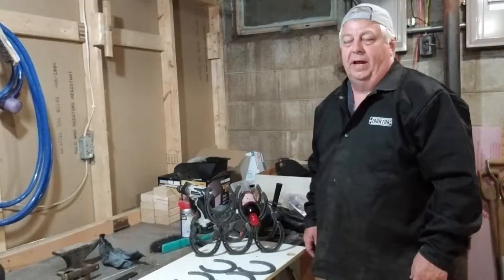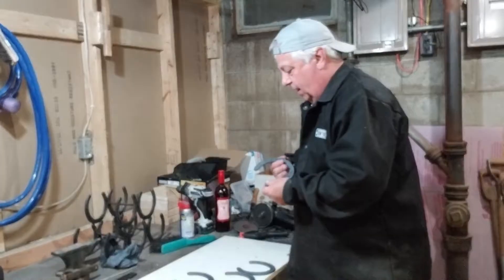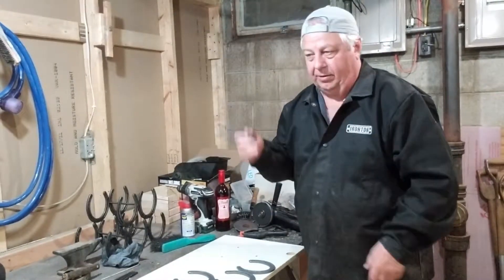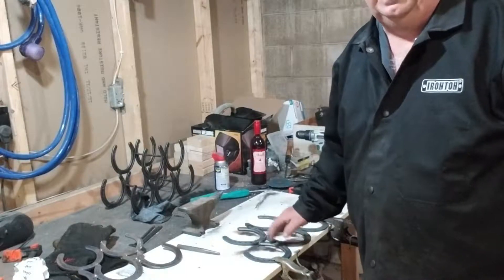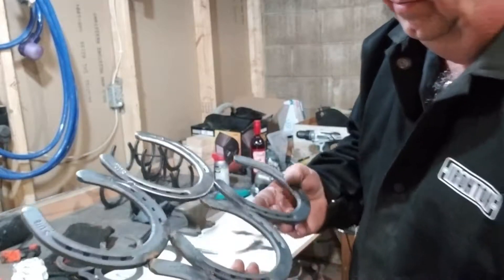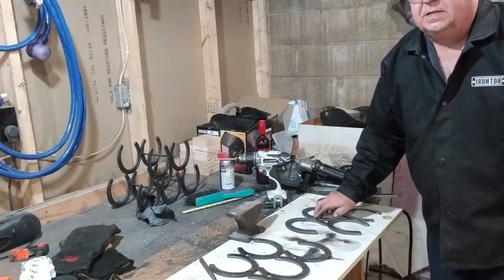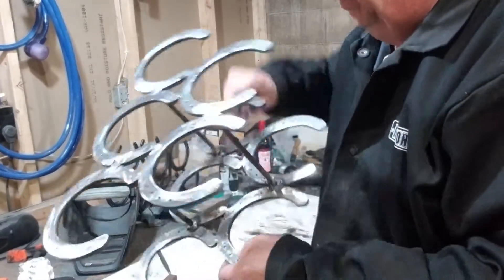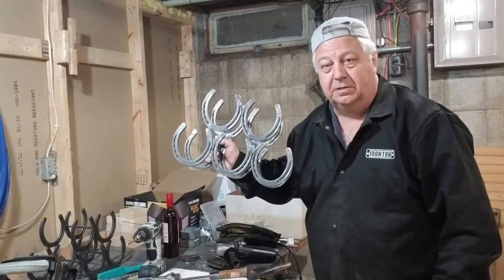Making a wine rack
Make a wine rack from horse shoes